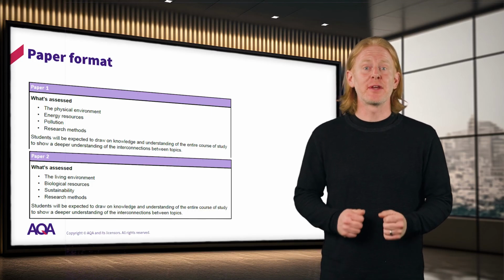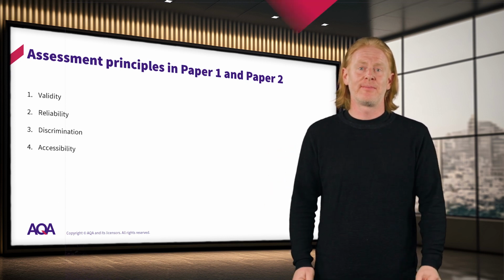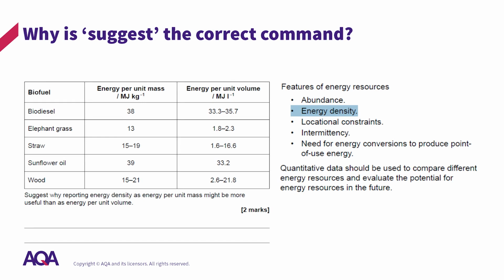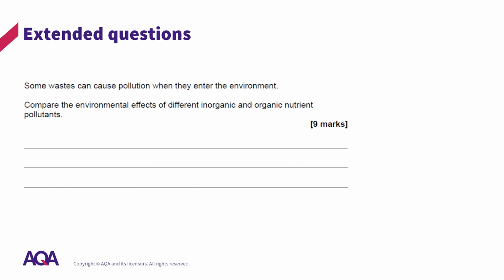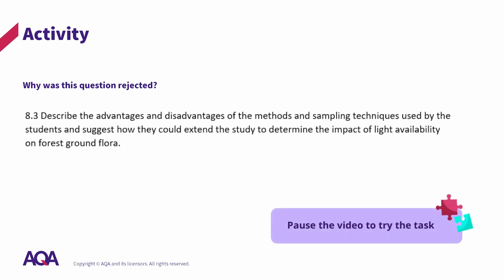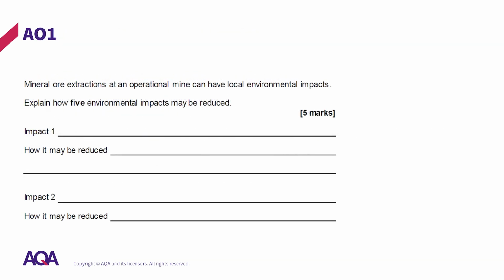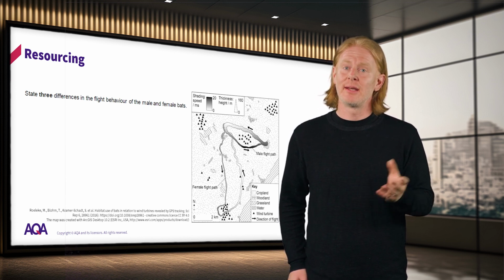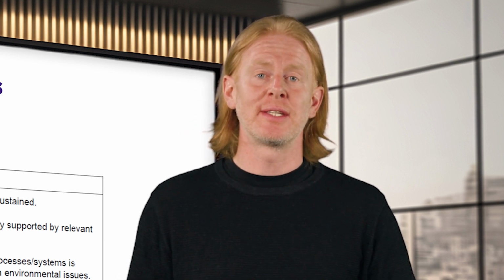AQA Inside Assessment 2 Environmental Science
This video looks at how the general assessment principles are applied in A-level Environmental Science. It considers the importance of assessment objectives and command words and how they are used in questions. The video also looks at the use of resources in our question papers and considers the different types of mark schemes.